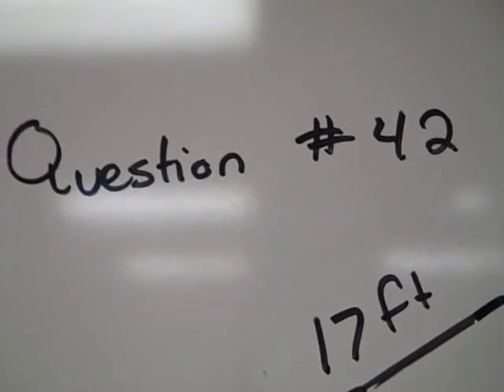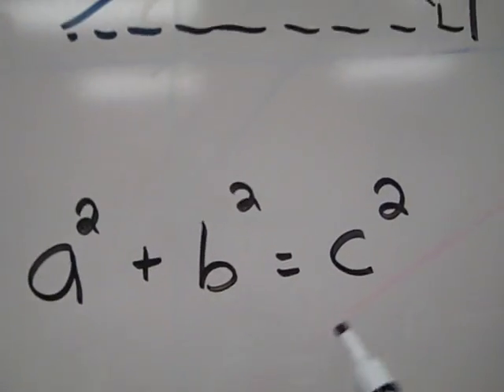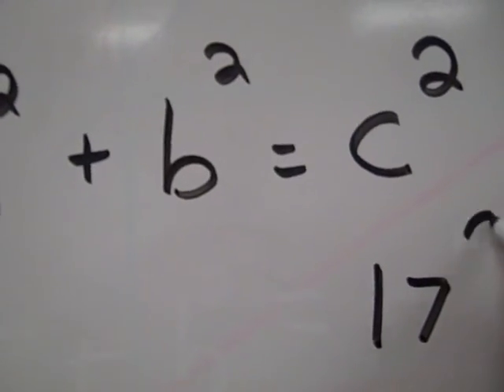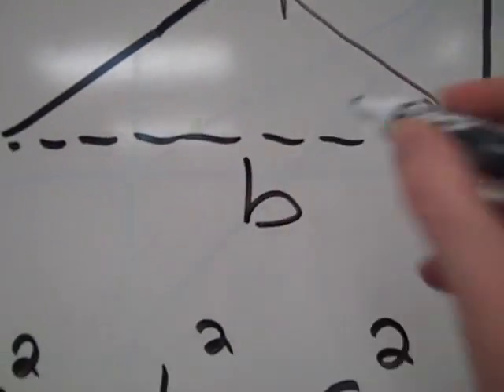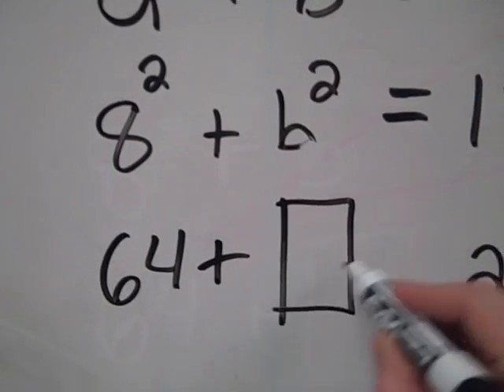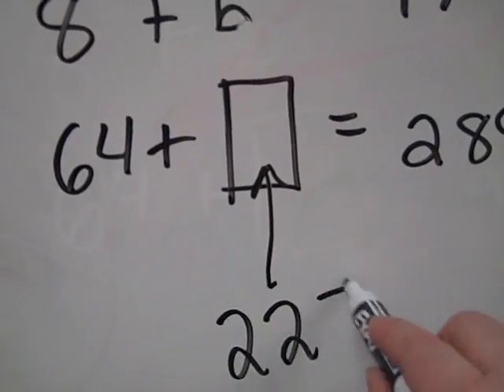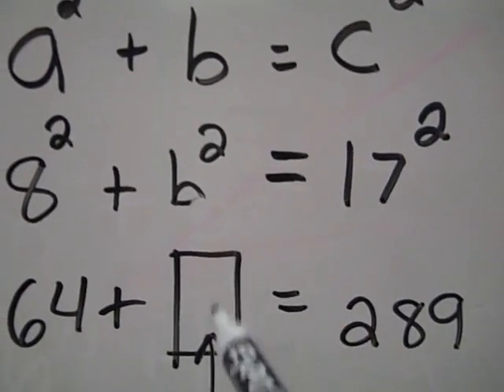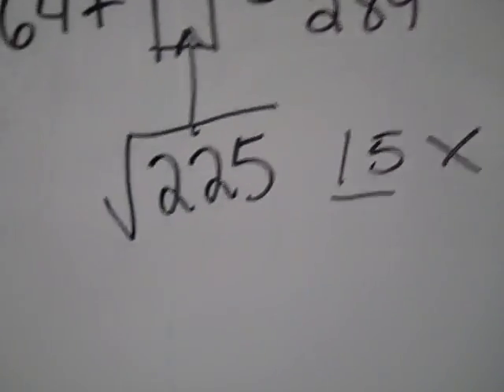STAAR Video Solutions #42 56 002